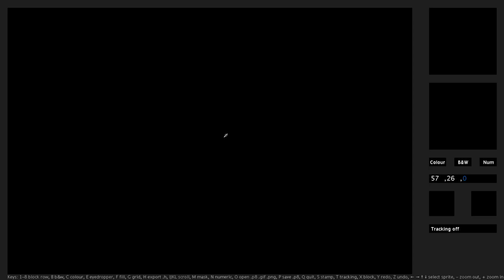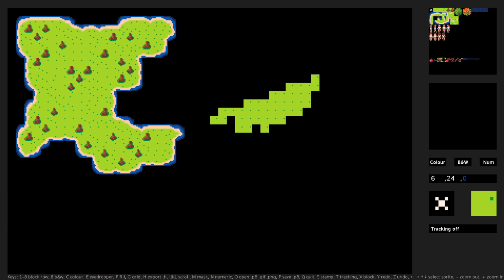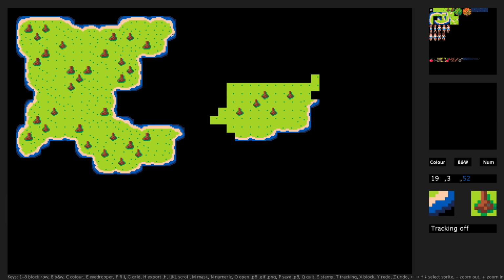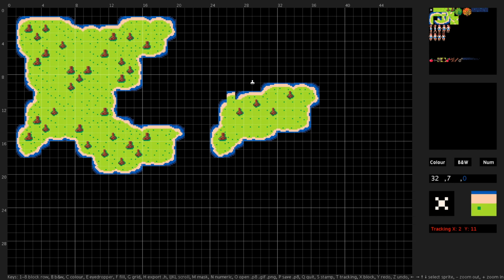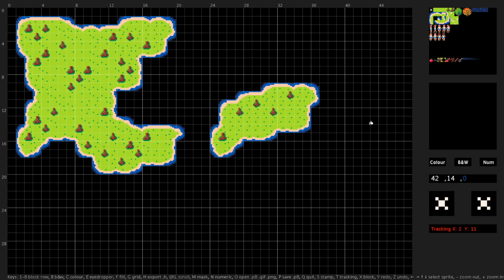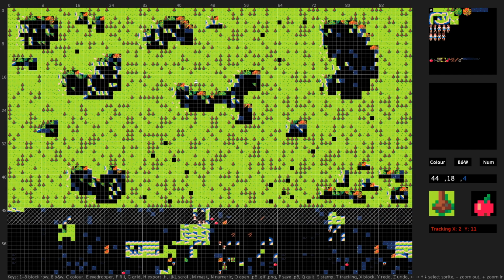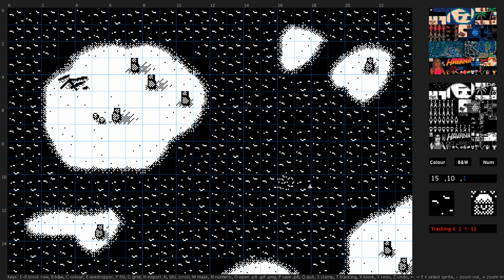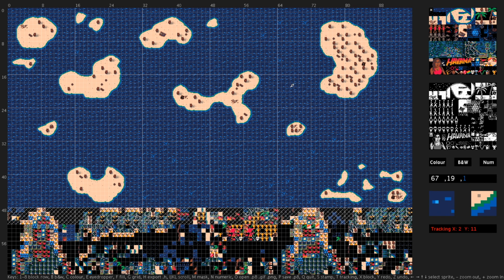Pico 8 Map Editor with export to Arduino / Adafruit PyBadge / PlayDate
I programmed a small application using Processing for Mac to edit Pico-8 files. Drawing world maps in Pico-8 itself can be quite cumbersome because of the low res interface. This app allows you to see the whole 128x64 tile game world with 2x zoom on a 2560x1440 screen with room for tools and spritemaps.

To export a spritemap in Pico-8 type "export name.png"

I convert Pico-8 games to play them on the PyBadge, a credit card size mini-handheld by Adafruit:

Because the Arduino IDE/C++ does not care about the 32kB cartridge size limit of Pico-8, you can make full 128x64 tile maps with all 256 sprites, and even use multiple map files if you like or stitch them together.

I also made a DIY PlayDate clone with a Teensy 4.0 and a Sharp Memory Display, so the editor also allows a 256x256 pixel black/white/transparant spritemap in GIF format with 16x16 pixel tiles instead of 8x8 pixels.
I will show a Pico-8 game running on the FakeDate in a separate video.